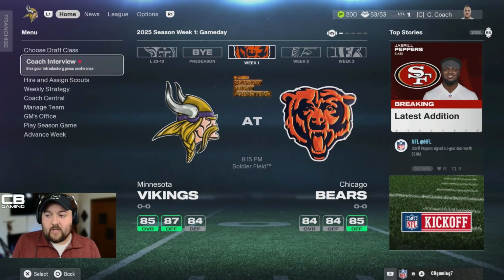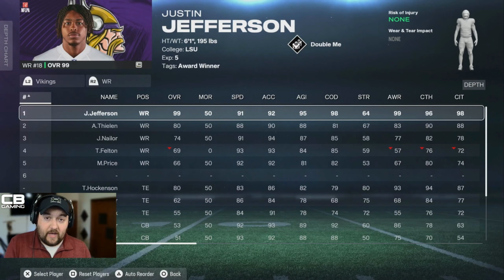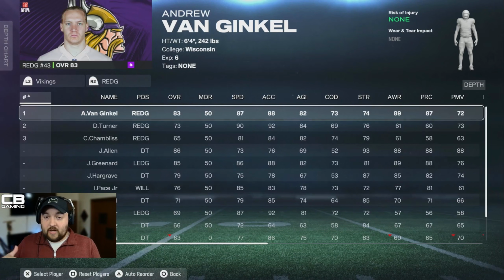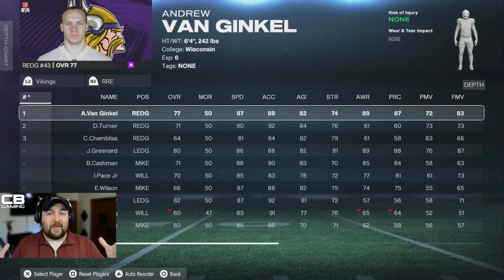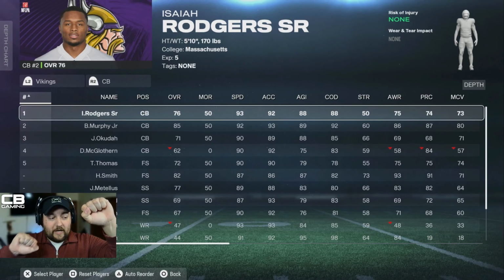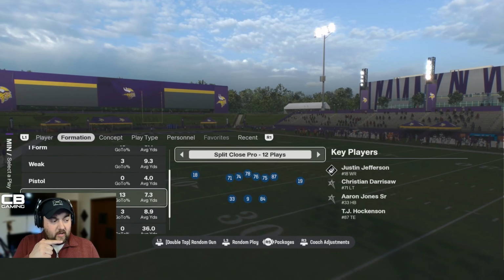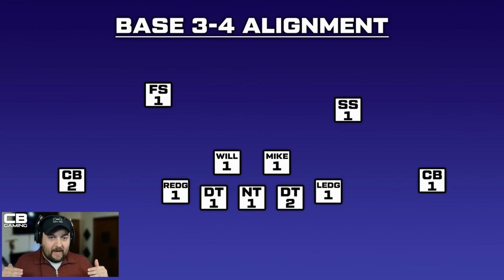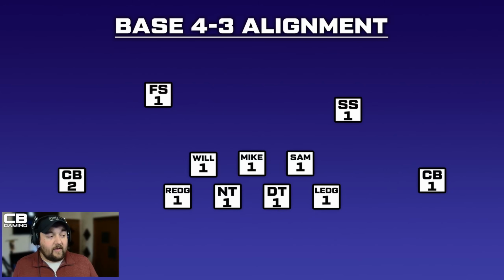Madden 26: The Depth Chart Changes You NEED To Know!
Madden 26 made some significant changes to the depth chart and I am here to explain to you what those changes mean for you when it comes to your team in franchise!